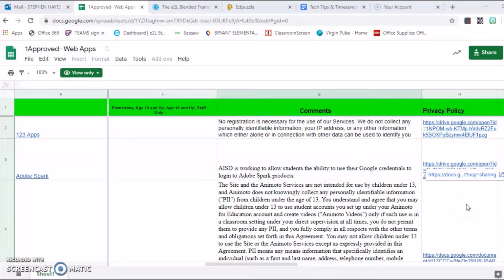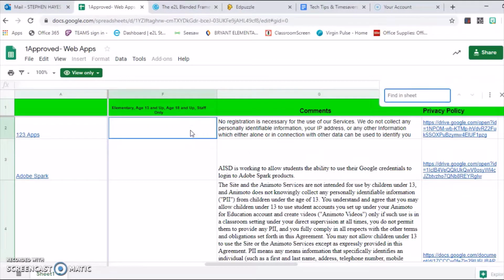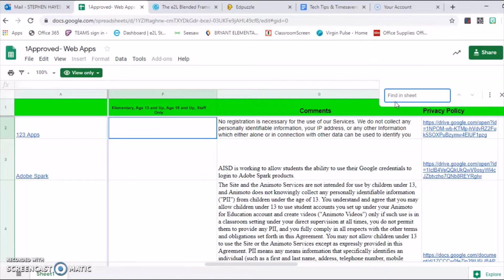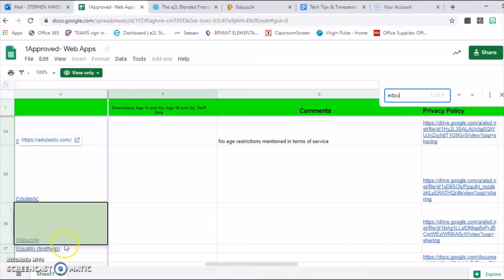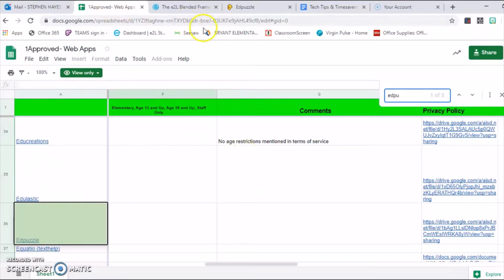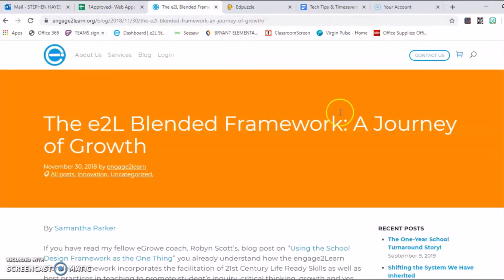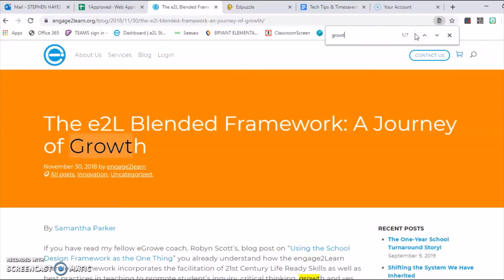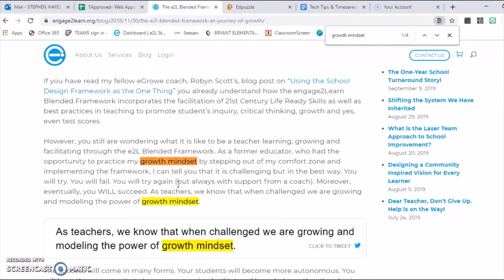Tech Tips & Timesavers #7: Finding Words on a Page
When you need to find a word on a web page (or in Google Docs, Microsoft Word, and other applications), there's no need to skim through hundreds of lines of text. Just follow this simple text! Teach this to your students- it's a life skill they'll use forever!

Thanks to Stephen Hayes, 2nd grade teacher @ Bryant Elementary for the screencast!